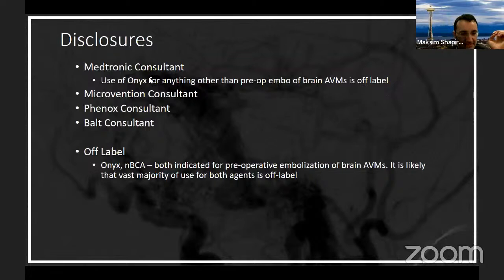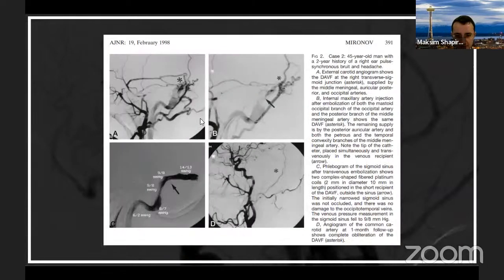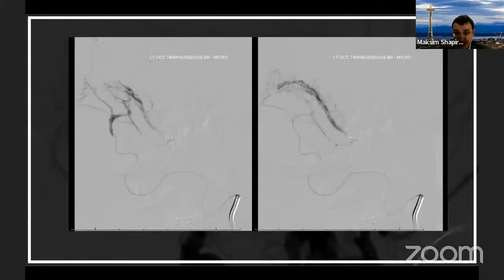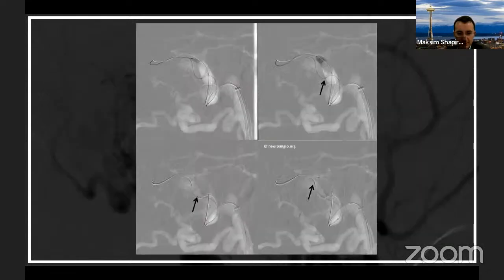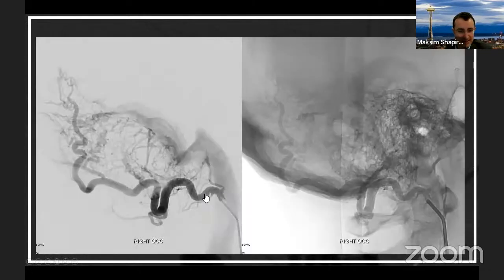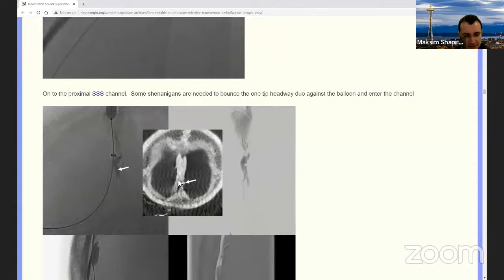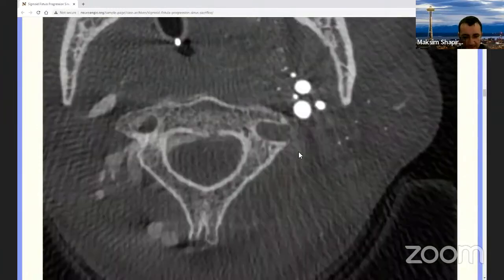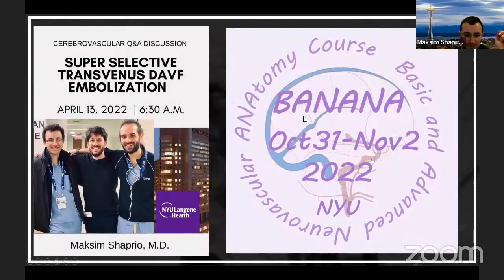Super Selective Transvenous dAVF Embolization – Maksim Shapiro, M.D.